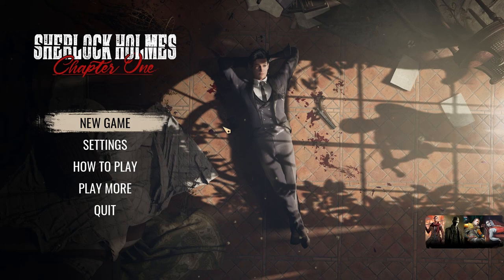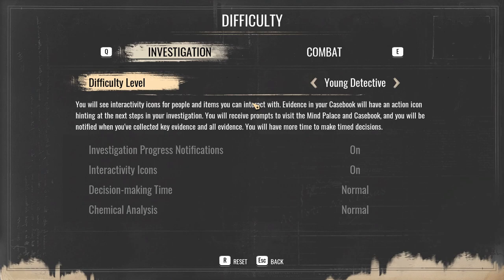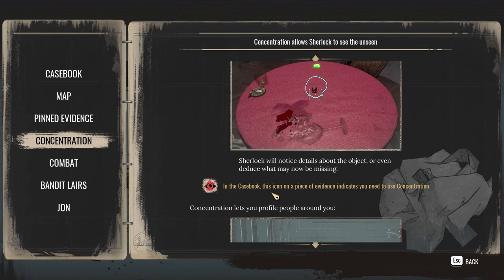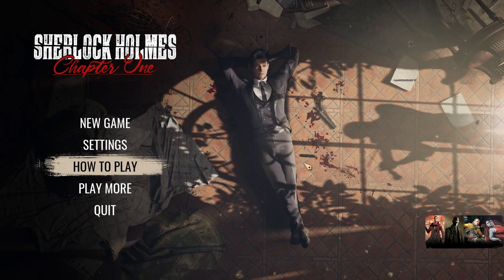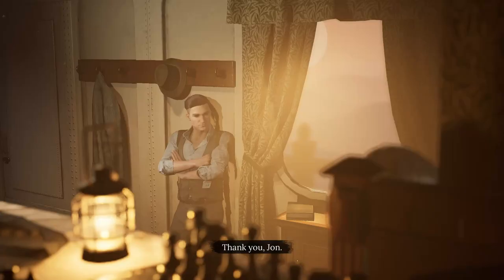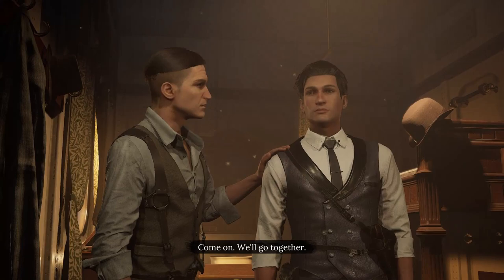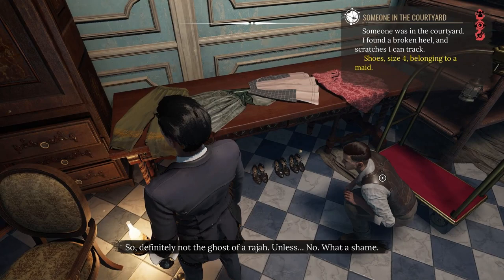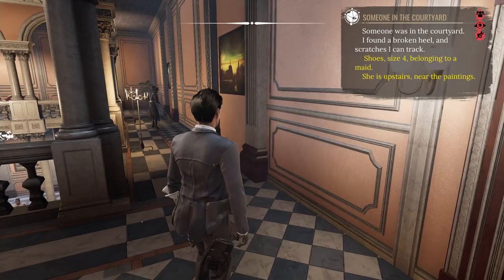Sherlock Holmes Chapter One - Part 1 - Meet young Sherlock and his only friend Jon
Finally a game where we meet young Sherlock Holmes, and his friend Jon. It all started when Jon found an ostentatious cane lying on a dining table